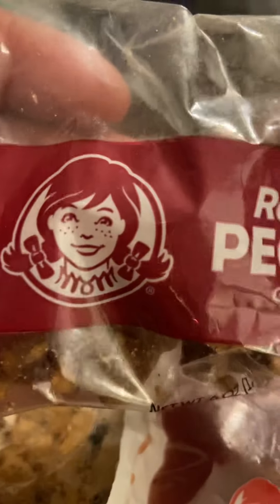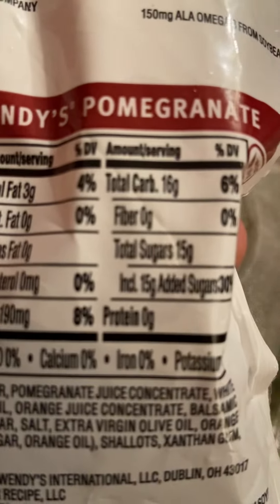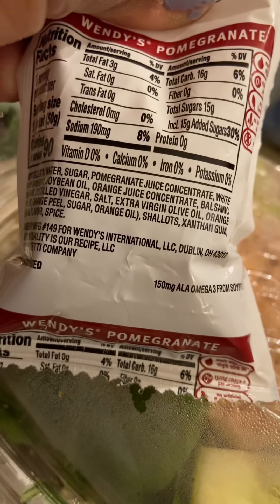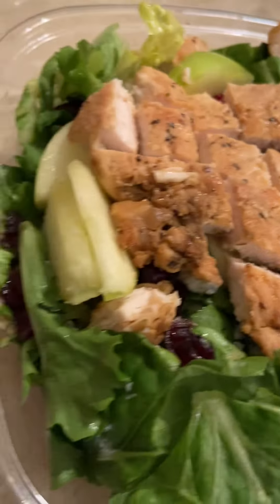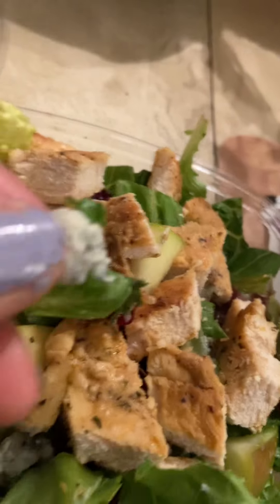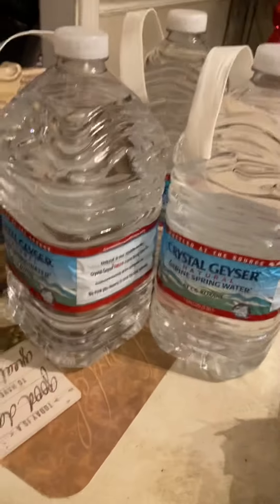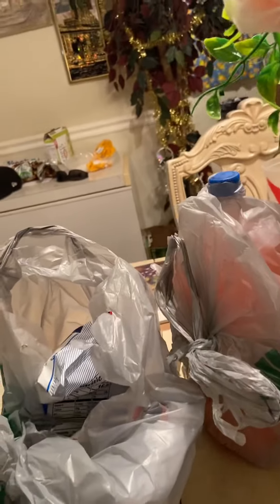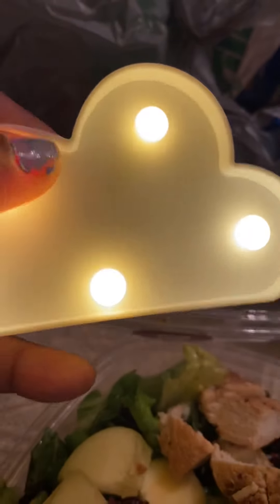This Right Here Tho/ & A Lil Shopping Haul